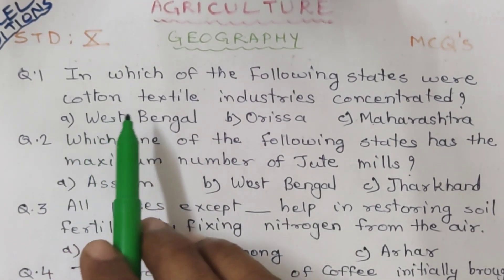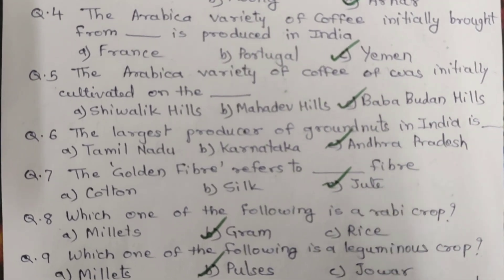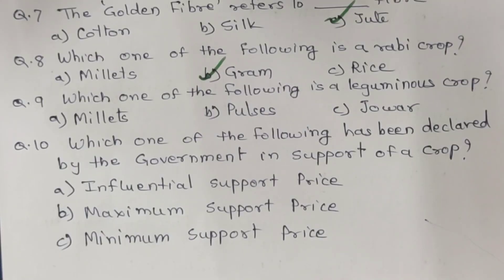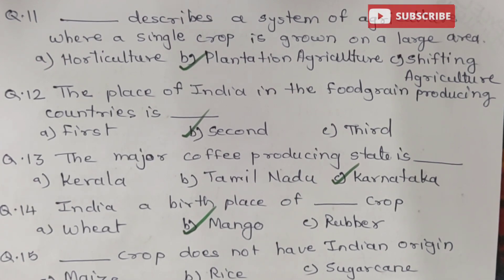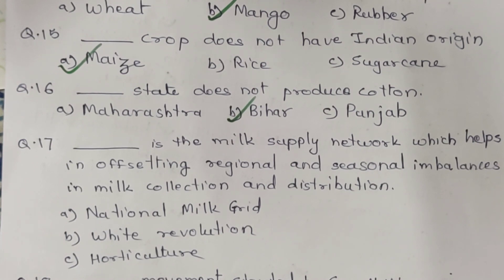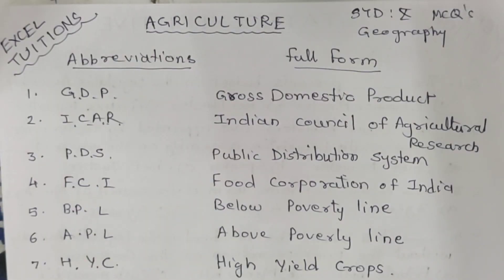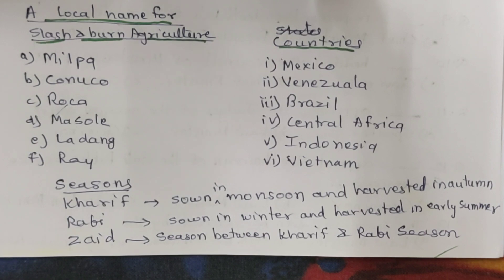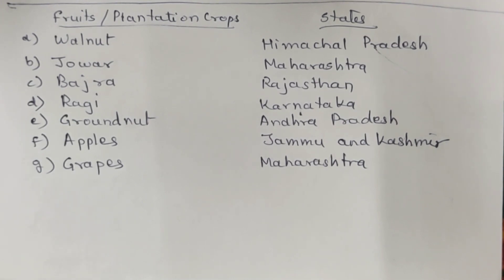Geography MCQ agriculture Goa board MCQ